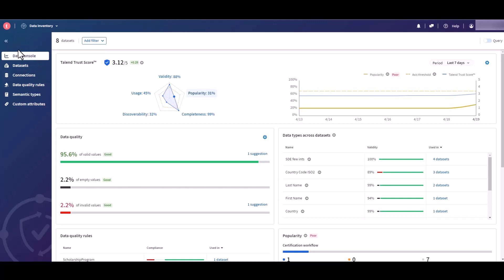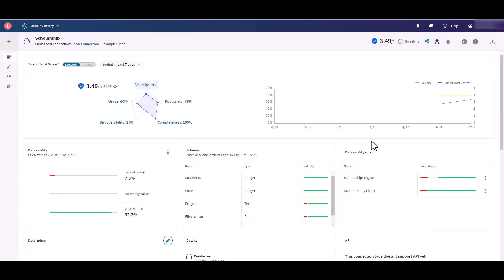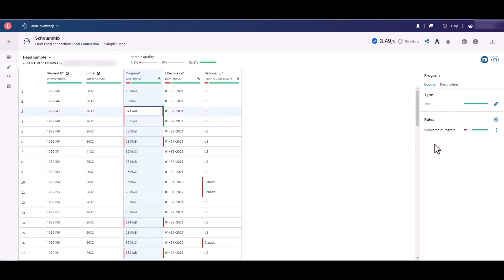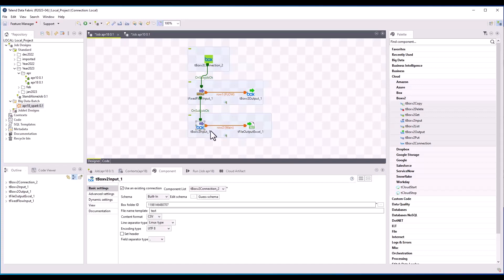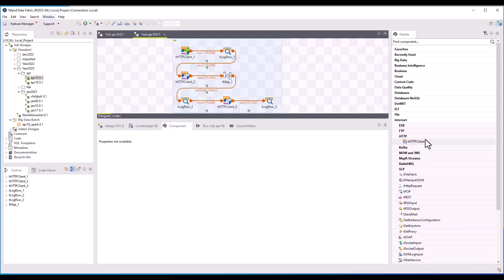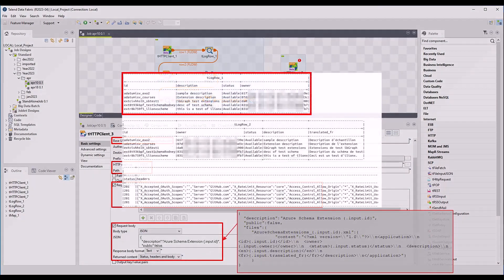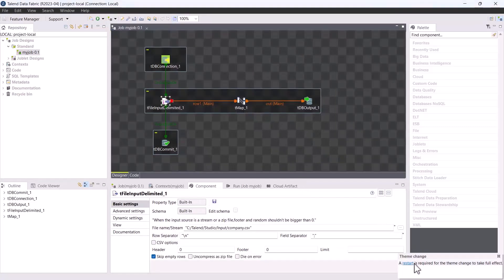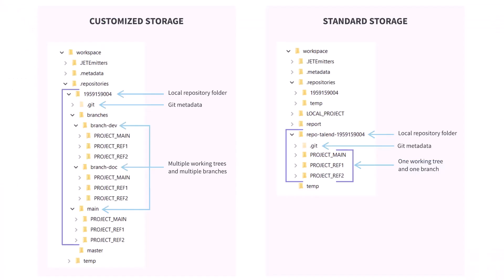Talend Release Notes Highlights - April 2023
Discover some of the new features released on Talend applications and products during April’s monthly. Check the release notes available on Talend Help Center for more information.

00:00 Intro
00:05 Talend Cloud Data Inventory - Talend Data Console
00:40 Talend Cloud Data Inventory - Talend Data Quality Rules
01:35 Talend Studio - New tBoxv2 components
02:32 Talend Studio - New tHTTPClient component (Beta)
03:40 Talend Studio - Dark theme
04:10 Talend Studio - Git storage mode
05:04 Outro